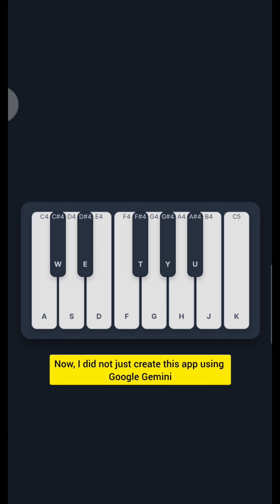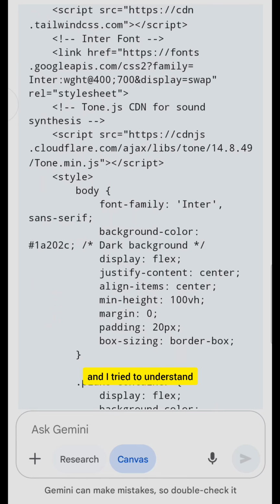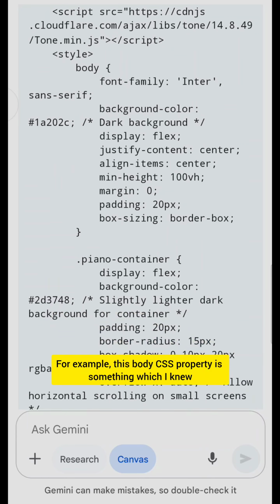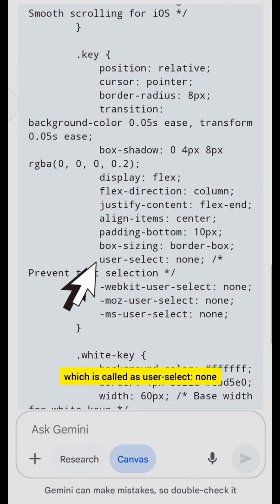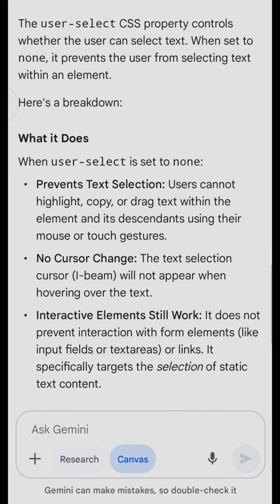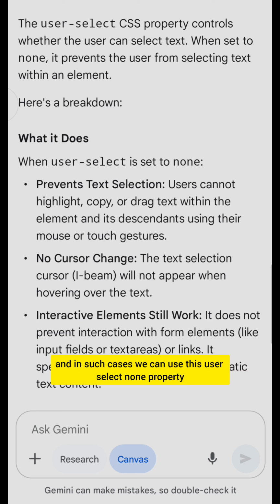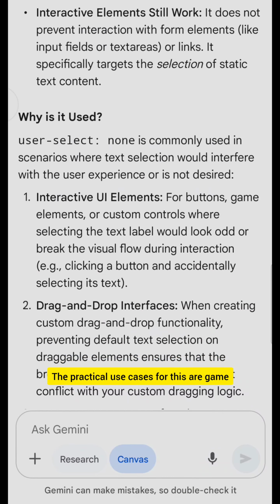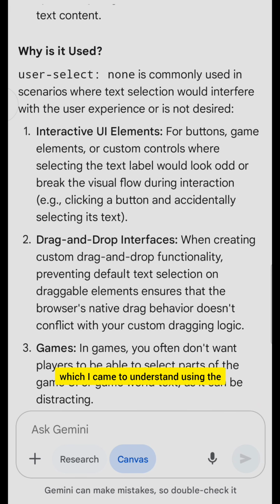A Hybrid solution by using GenAI and also learn new coding concepts in detail